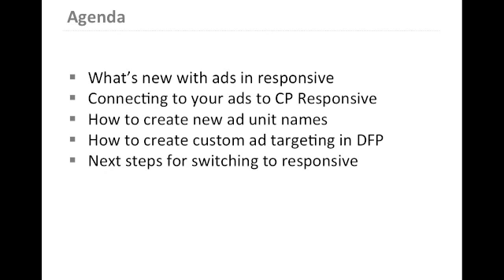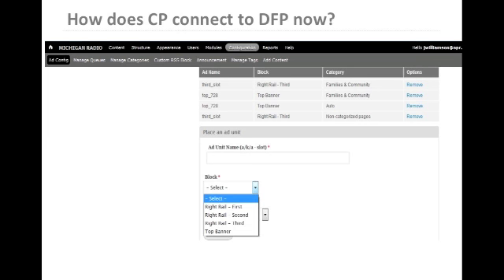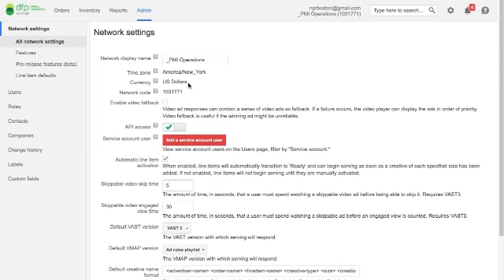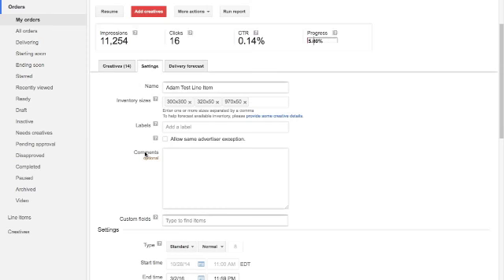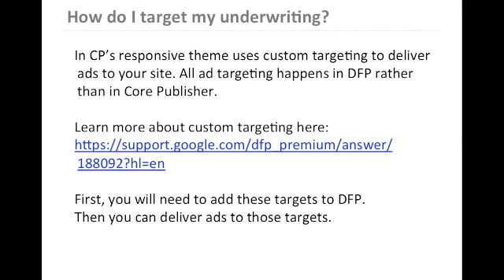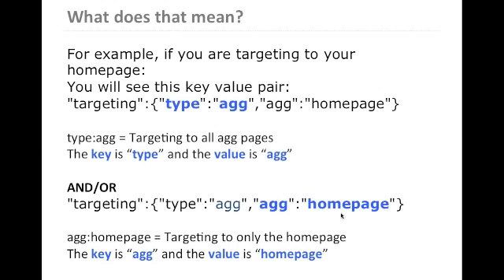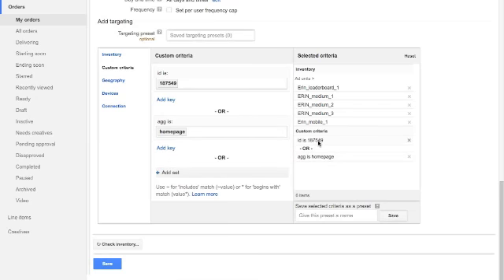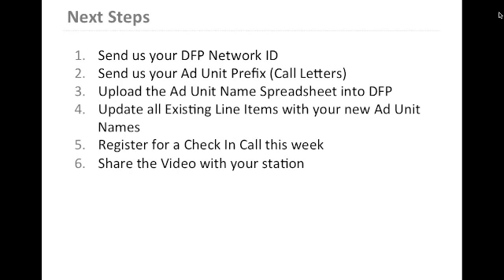How to Connect Ads to Your Responsive Core Publisher Site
This video will show you how to set up your responsive Core Publisher site and your Google DFP account to feed underwriting and advertising directly onto the pages and posts throughout your site.